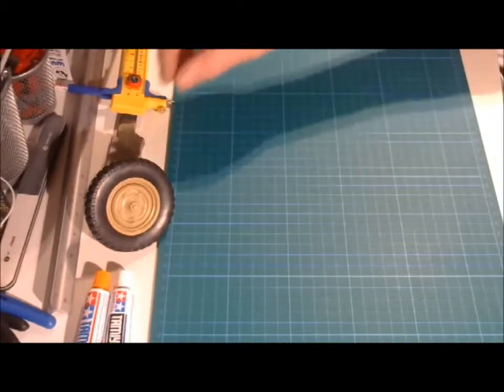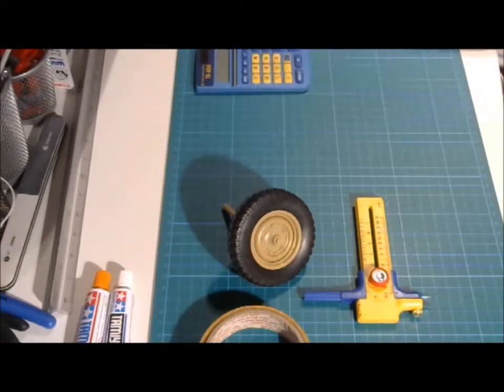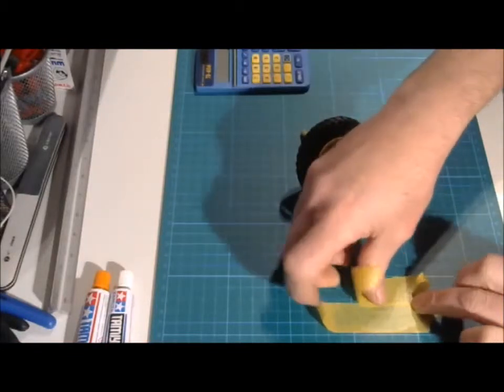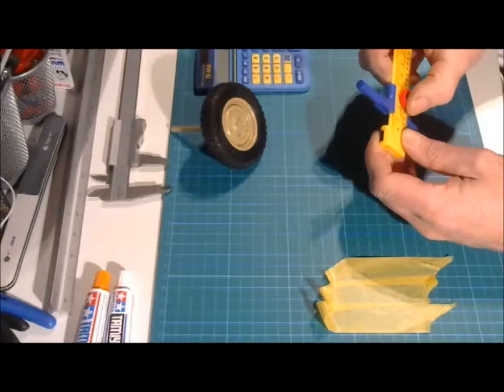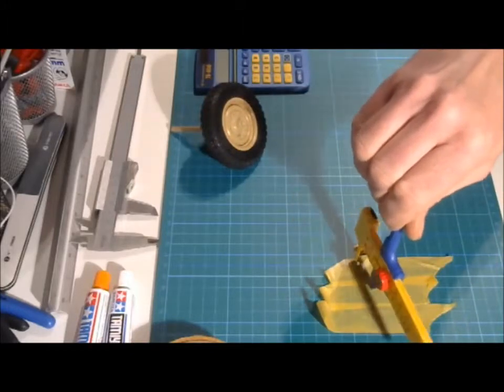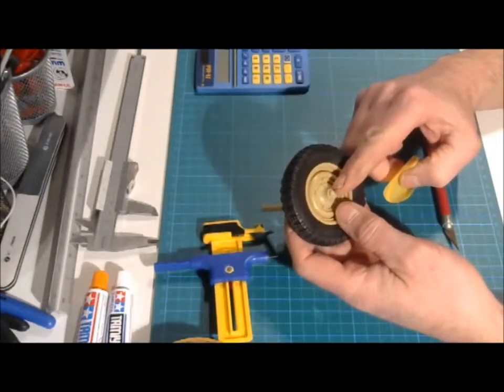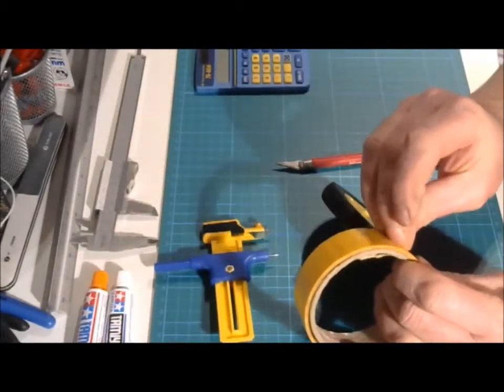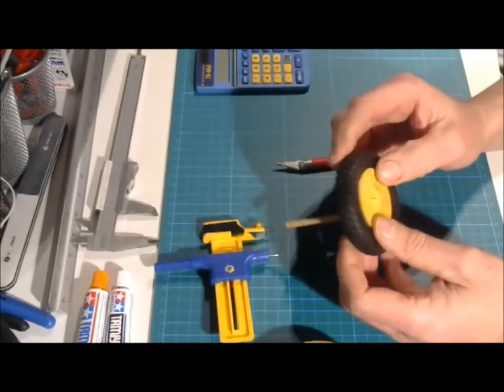How to make paint masks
Wheel masking the easy way.